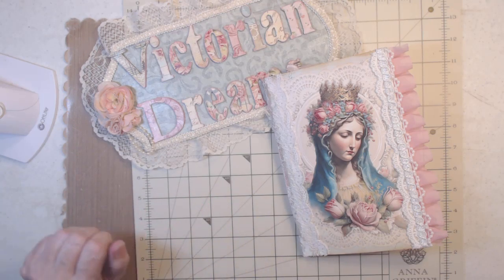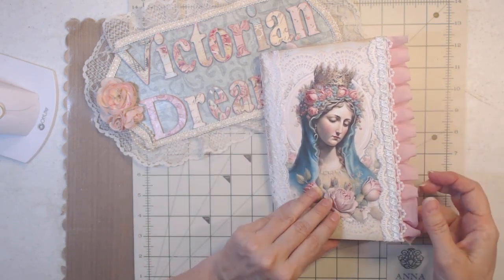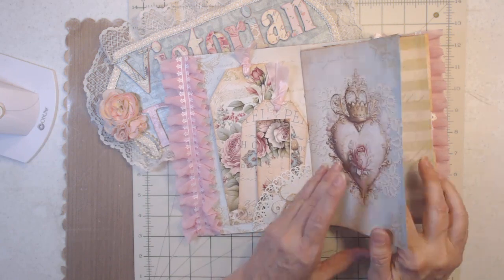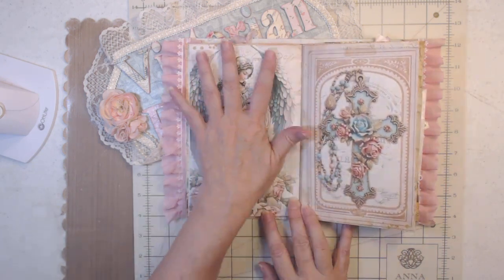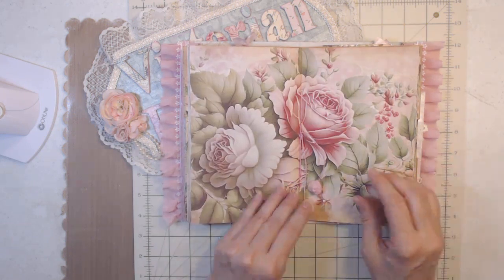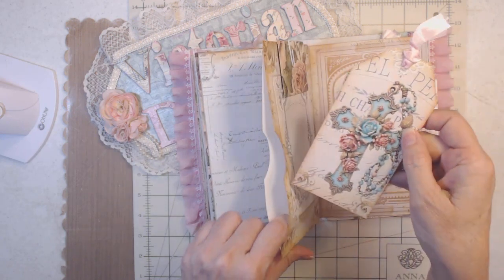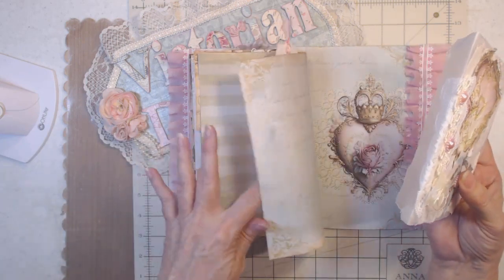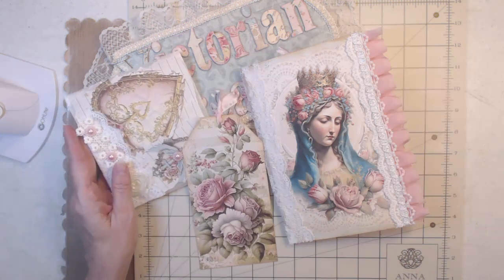My Mary Prayer Journal using Pixie Dust Images